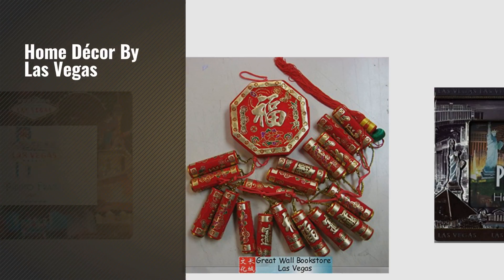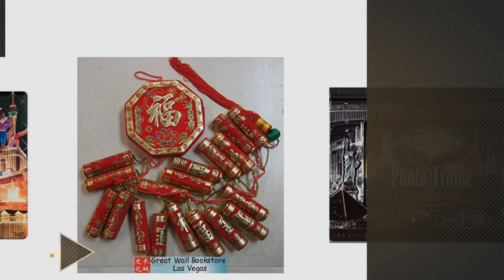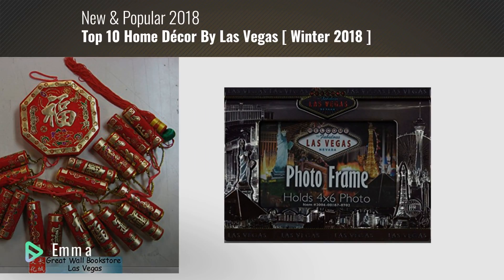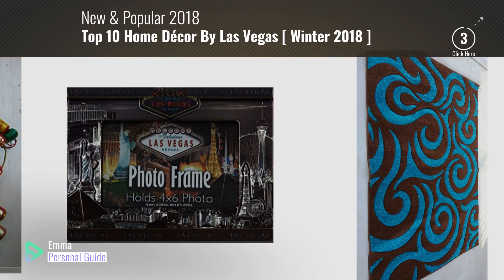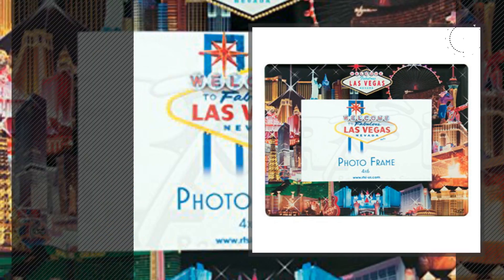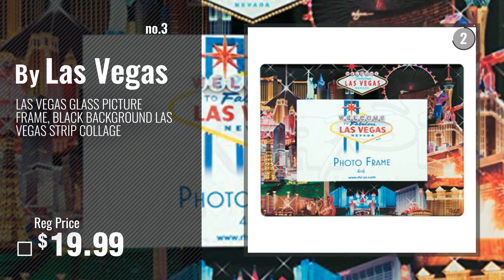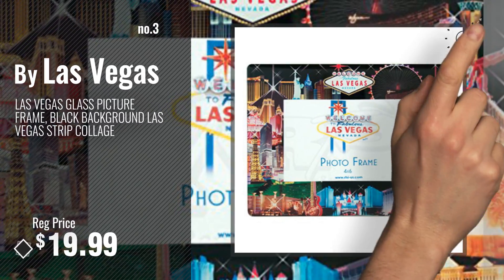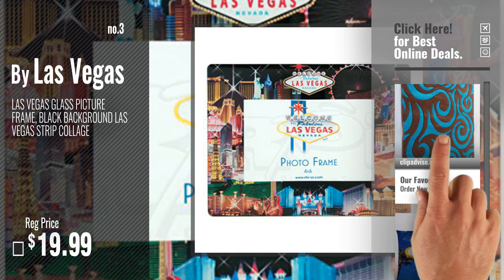Top 10 Home Décor By Las Vegas [ Winter 2018 ]: Modern Area Rug Turquoise Vegas Collection Design #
New! 2019 Black Friday / Cyber Monday Area Rugs Deals and Updates.

Black Friday / Cyber Monday Modern Area Rug Turquoise Vegas Collection Design # 1004(5ft2in.X7ft1in.) by VEGAS

Black Friday / Cyber Monday The Blue Sky And White Clouds Of Las Vegas,Welcome To Las Vegas Gambling Casino by Vegas Casino Pillow Case

Black Friday / Cyber Monday LAS VEGAS GLASS PICTURE FRAME, BLACK BACKGROUND LAS VEGAS STRIP COLLAGE by Las Vegas

Black Friday / Cyber Monday Chinese New Year Decorative Firecrackers size 32" Long (measured from top of of the by Great Wall Bookstore, Las Vegas

Black Friday / Cyber Monday LAS VEGAS GRAY SKYLINE 2-D VINTAGE LOOK PICTURE FRAME (HOLDS ONE HORIZONTAL 4 X 6 PHOTO) by LAS VEGAS

Black Friday / Cyber Monday Las Vegas Hotel Collage Photo Album by LAS VEGAS

Black Friday / Cyber Monday Chinese Good Fortune Couplet Poem Scroll (1 pair) - Velvet with gold embossing size: 8.5" by Great Wall Bookstore, Las Vegas